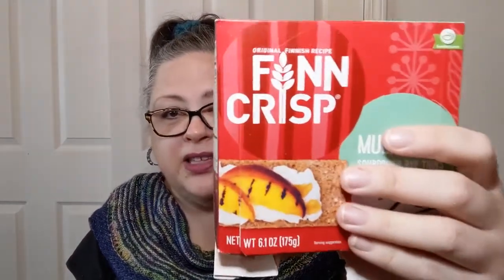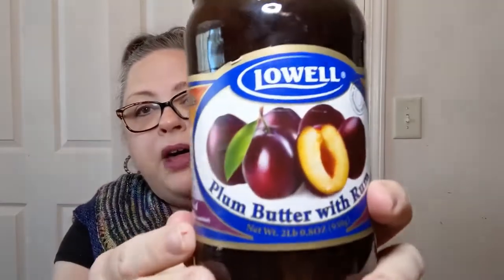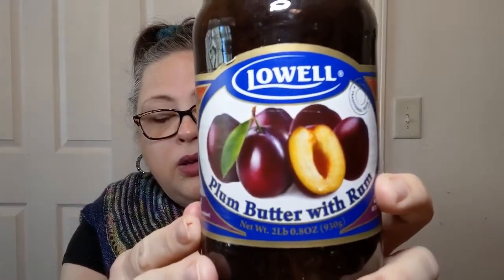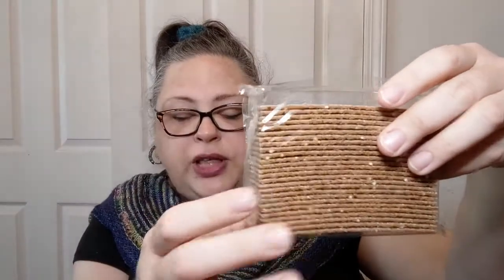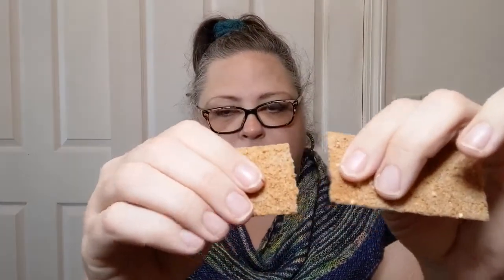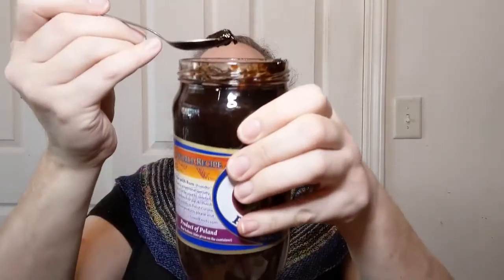Snacks Around the World- A 2-fer! Finland and Poland - Crochet, Life & Stuff with Debra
Each of these snacks were purchased by me at the European Market in Greenville, SC.

So, is today's Fat Chick Approved? Watch and see ;)